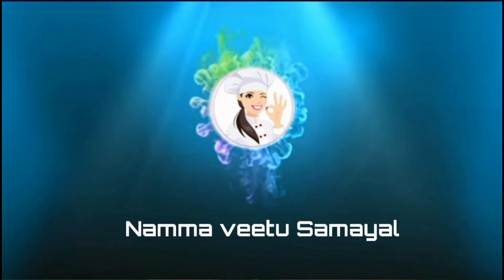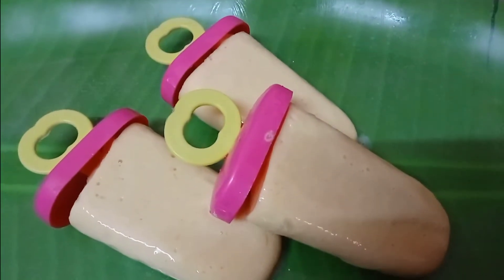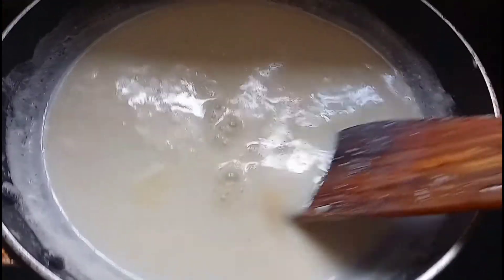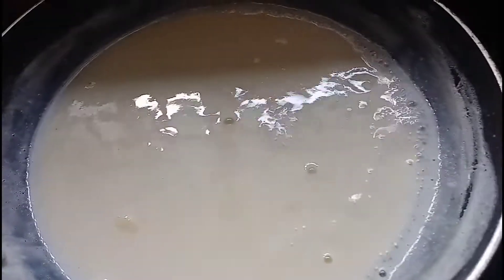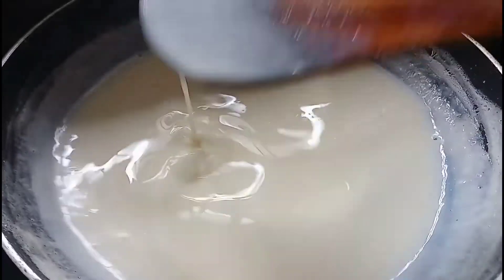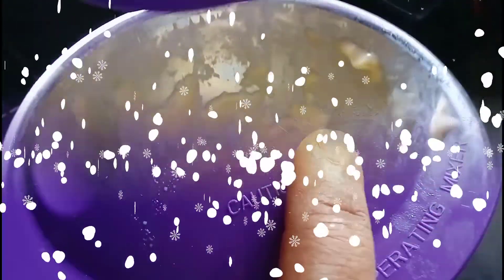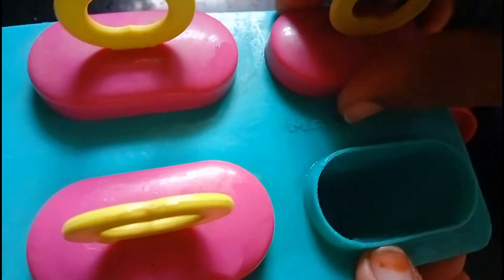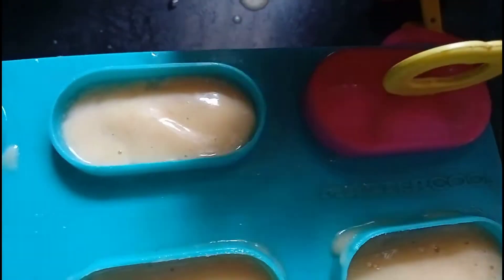Mango Kulfi recipe in Tamil